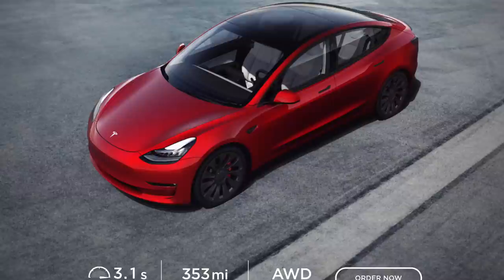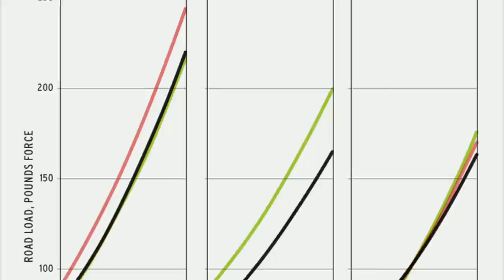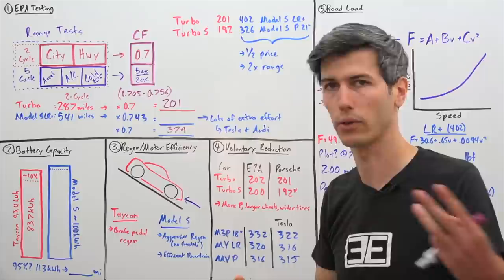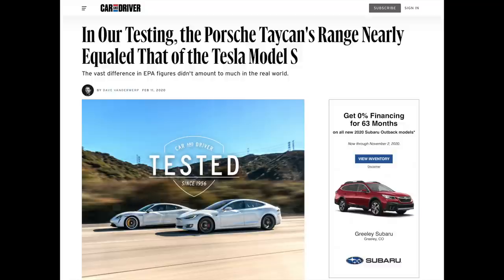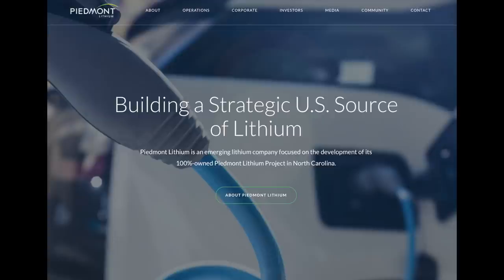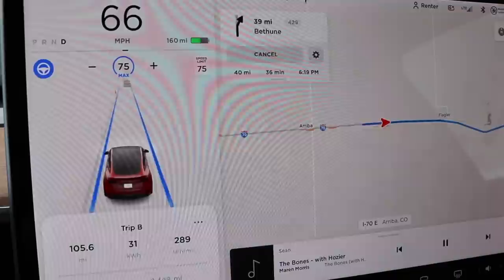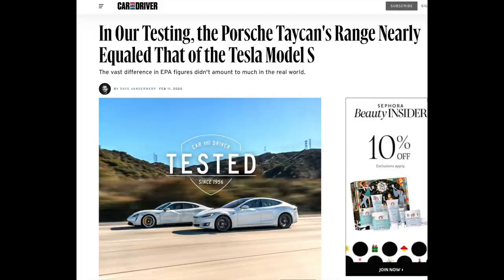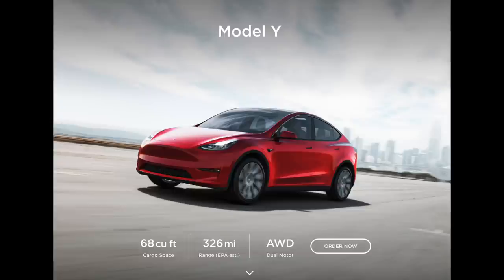Does Tesla have a secret sauce with EV battery range?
References:

Hypothesis Question: Does Tesla have a secret sauce with EV battery range?

Multiple Real-World Tests Show That Tesla Has No 'Secret Sauce' With Its Battery Range